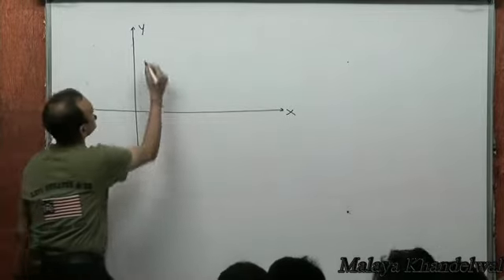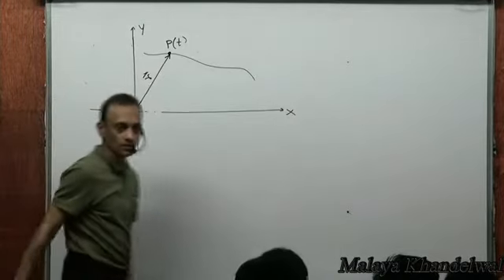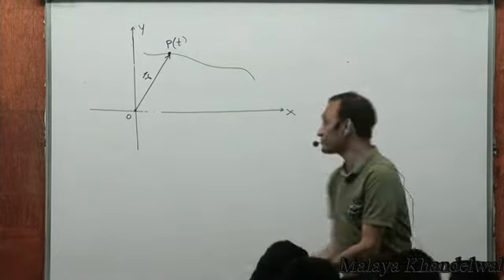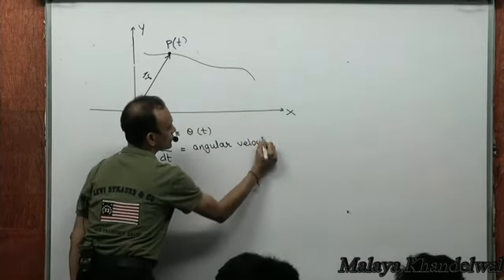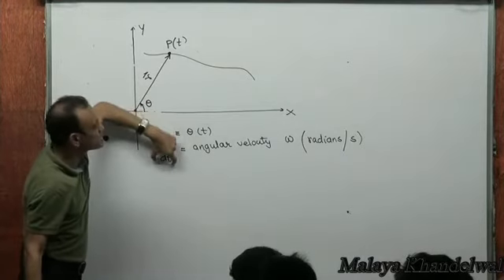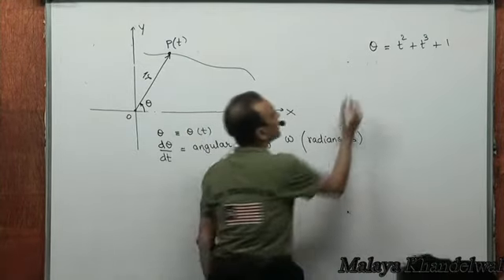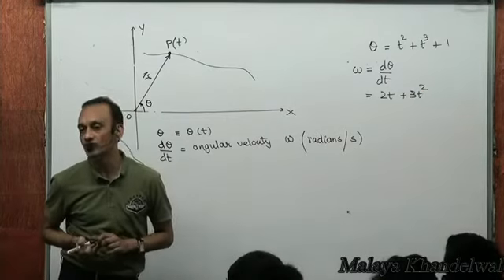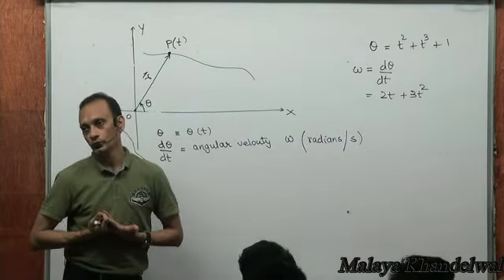Kinematics (Session 10): Basics of angular velocity, for JEE/NEET